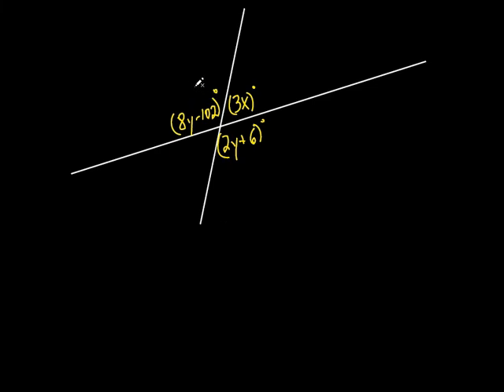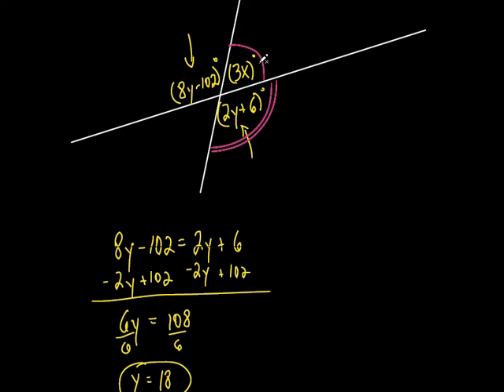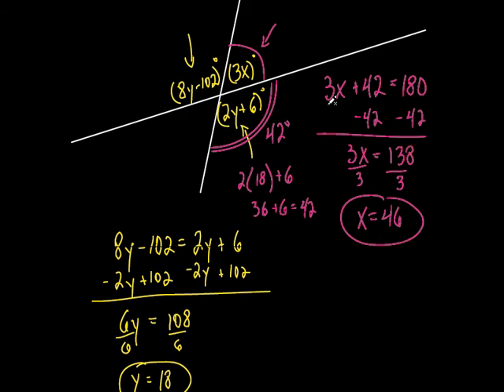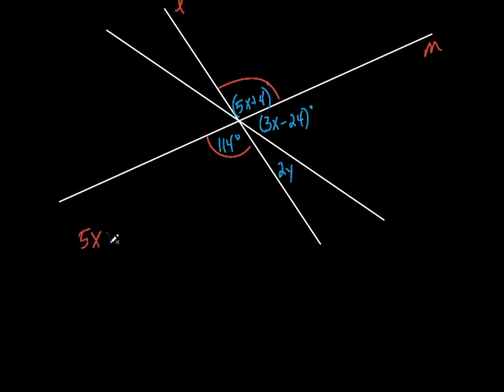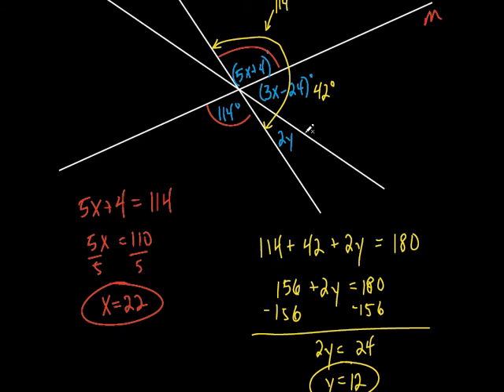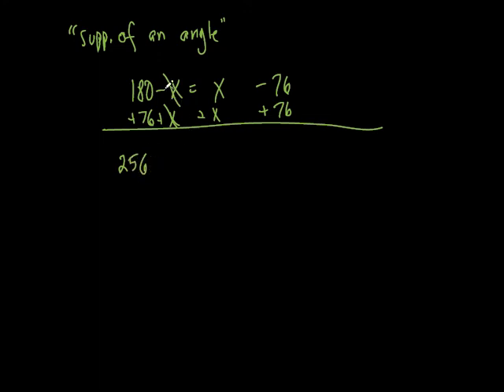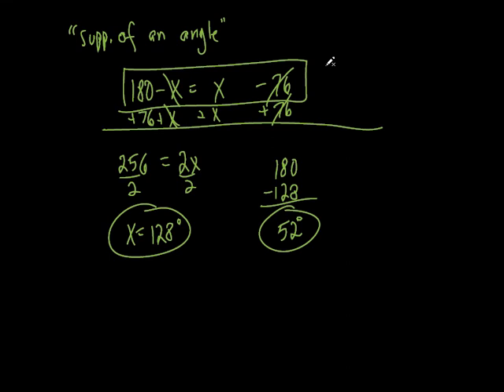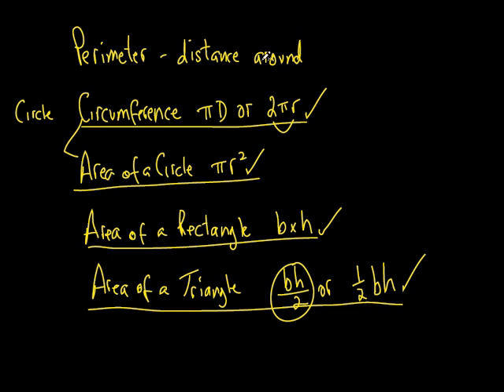3 Review for Quiz Sec 1 5,1 6